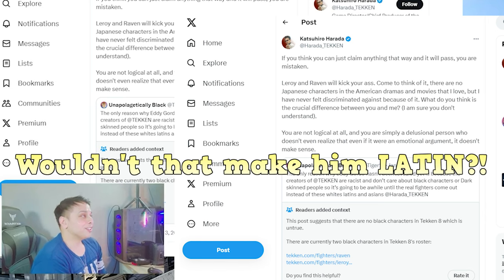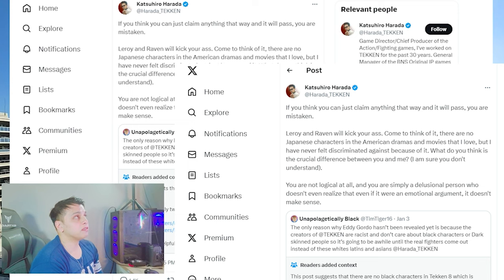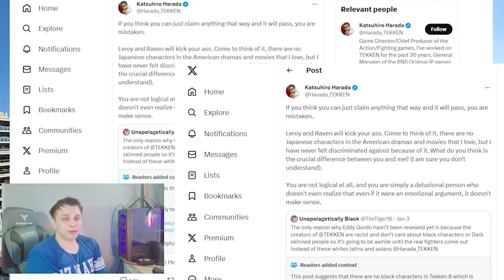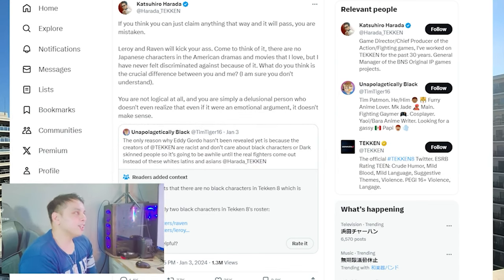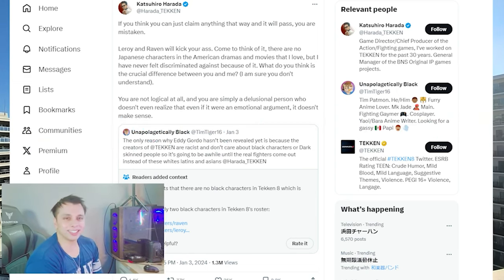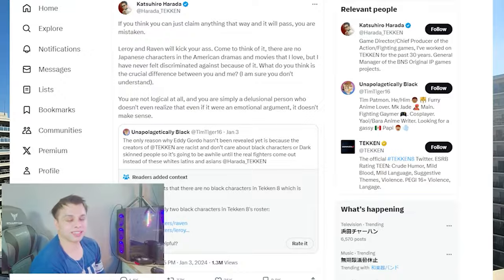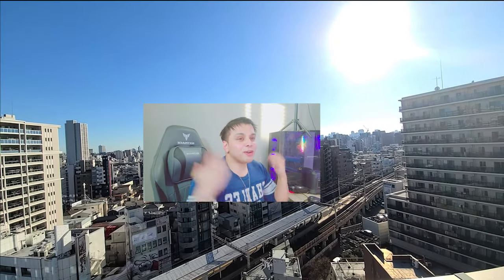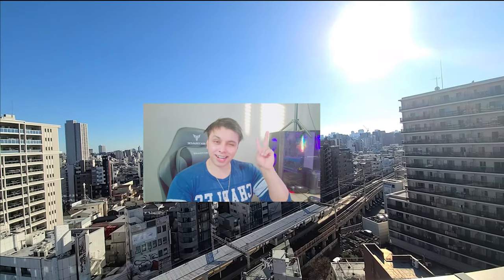Intriguing Showdown: Famous Japanese Game Director Confronts Race-baiter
COMMENTS, QUESTIONS, SUGGESTIONS, even CRITICISMS, exercise your freedom to say what you want down below.

日本🇯🇵に関連するすべてについて、いいね、シェア、サブスクを忘れないでね
コメント、質問、提案、さらには批判など、自由に発言してください

Apologies for the camera movement. I forgot to turn the AI feature off.

00:40 - Race-bater says
01:14 - Game Director Responds